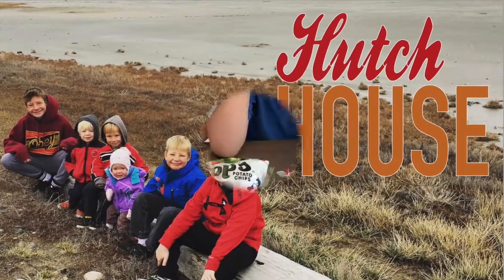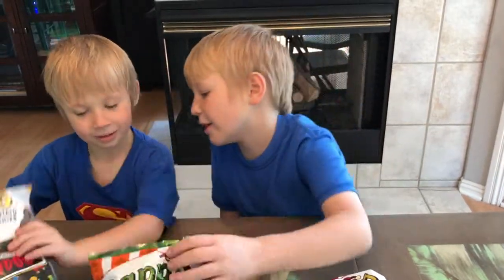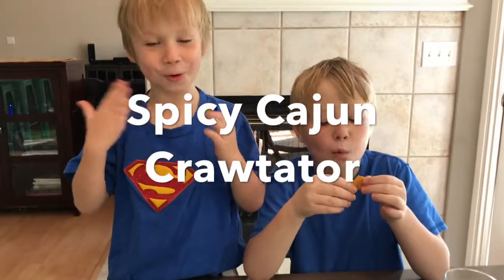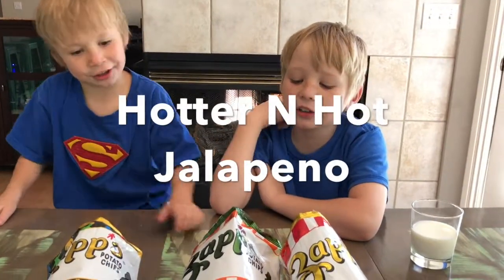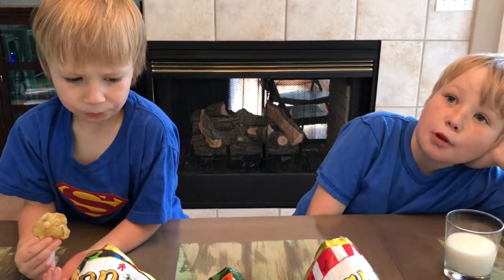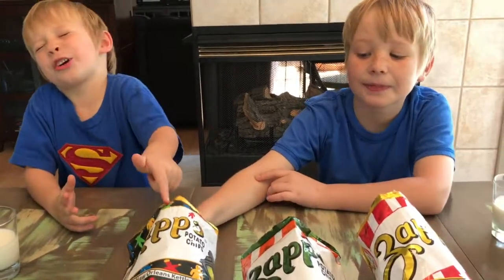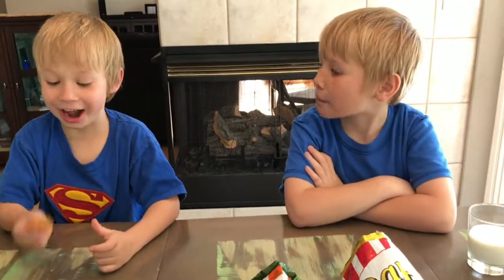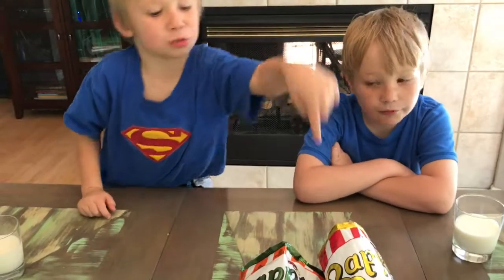HOT CHIP TASTE TEST | Zapps Potato Chips | Hutch House Family Vlog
Azure and McCoy try and review three different flavors of Zapps Potato Chips: Spicy Cajun Crawtators, Hotter 'N Hot Jalapeno, and Voodoo. Found these great flavors while on a trip in New Orleans. Food makes a great souvenir!! See how these boys handle the heat.

Zapps Variety Pack (Seriously WORTH IT)